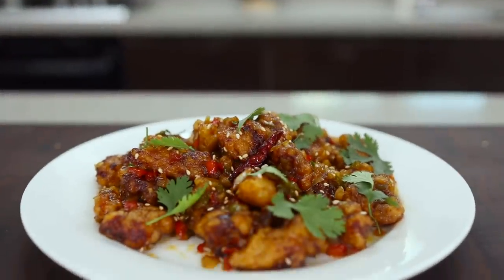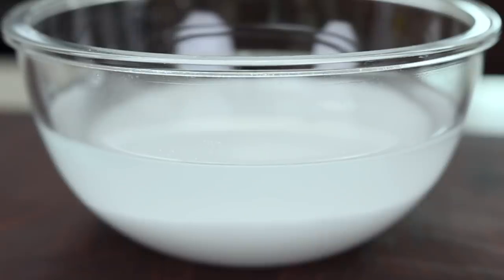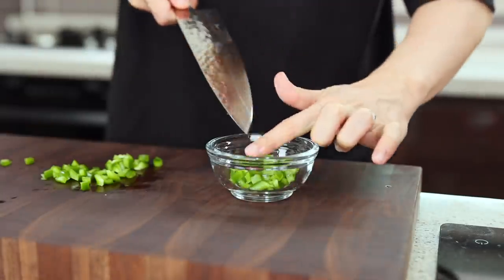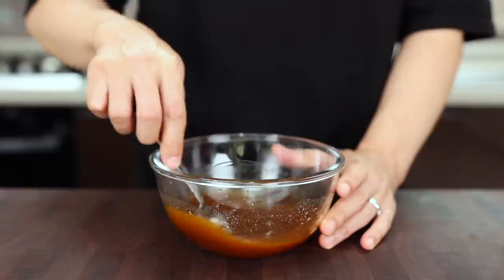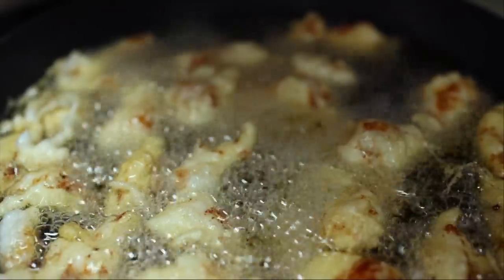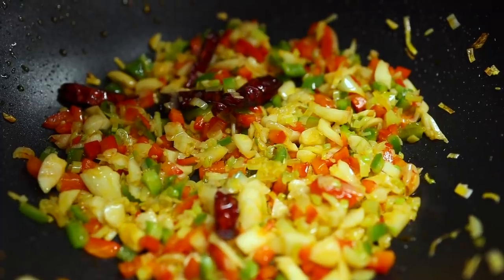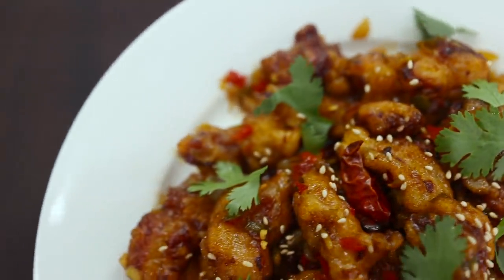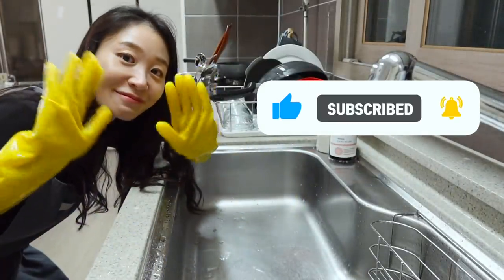Perfect Korean Spicy Garlic Fried Chicken, Kkanpunggi l Better Than Restaurants!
Easy & Perfect Korean Spicy Garlic Fried Chicken, Kkanpunggi l Better Than Restaurants!